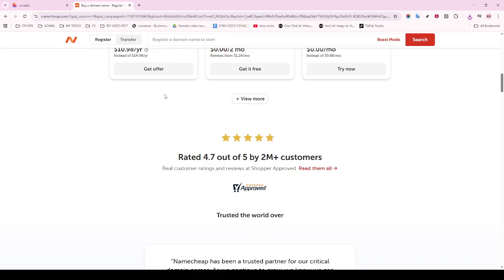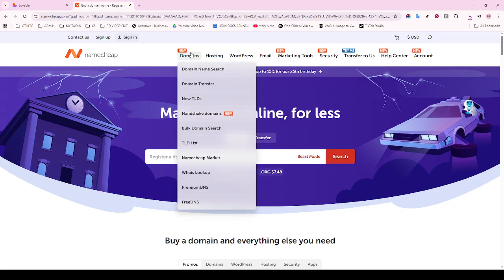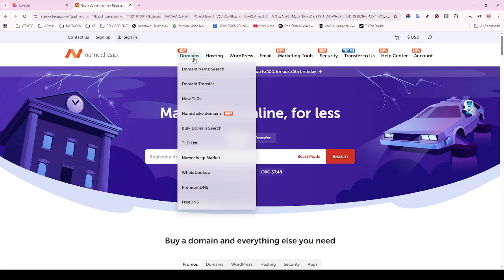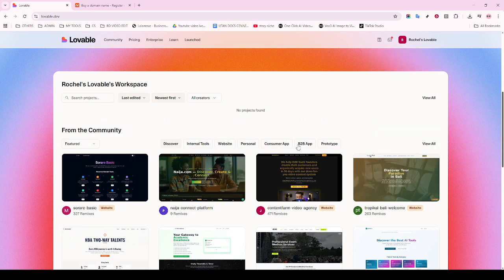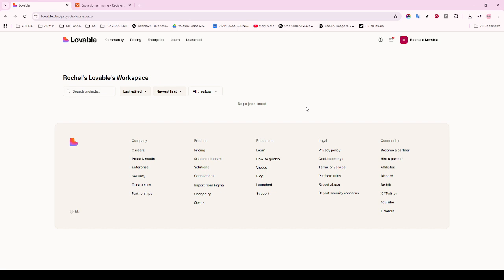How to Connect a Namecheap Domain to Lovable AI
Description: This step-by-step guide shows you how to connect your Namecheap domain to your Lovable AI website by updating DNS records and verifying your domain for a smooth launch.